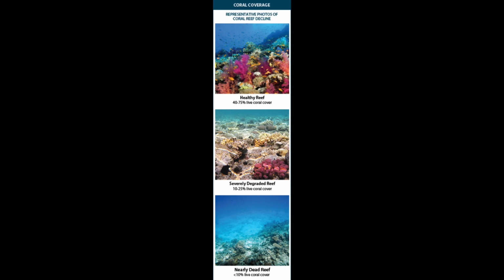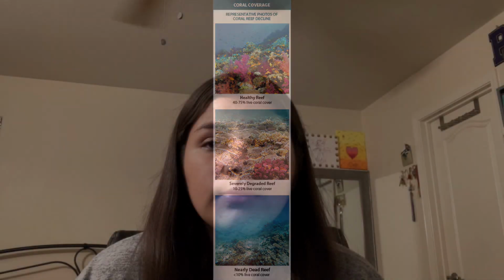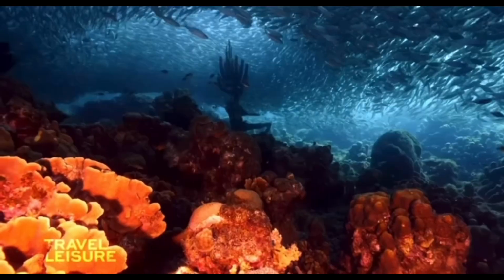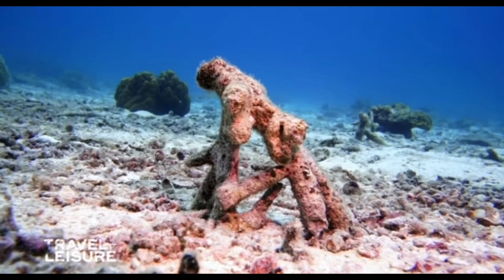COMM Informative Speech